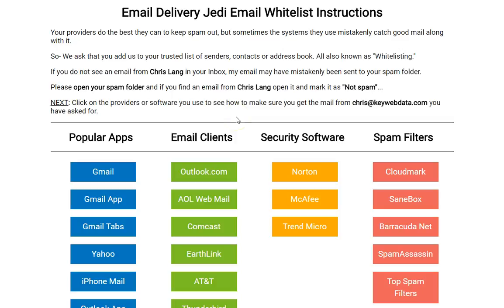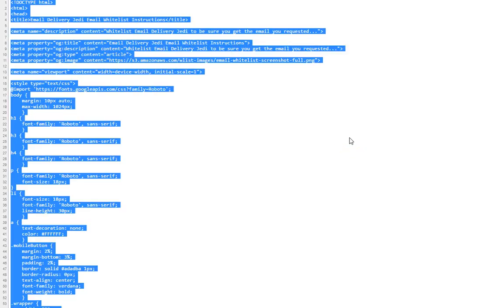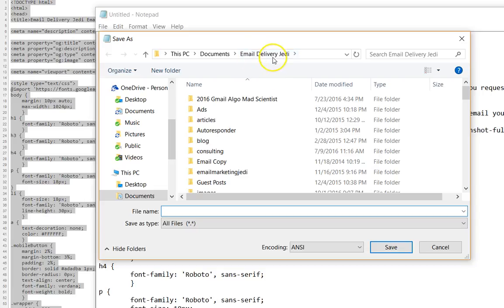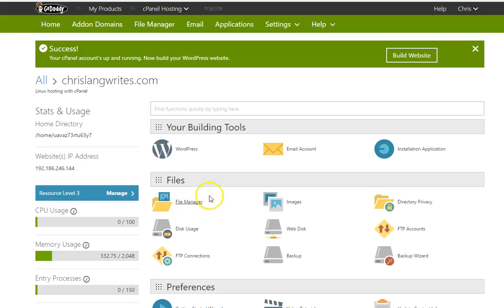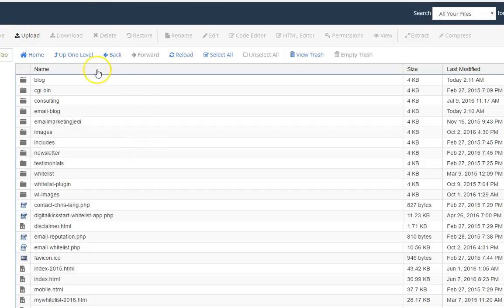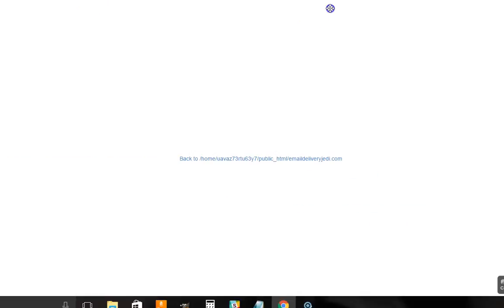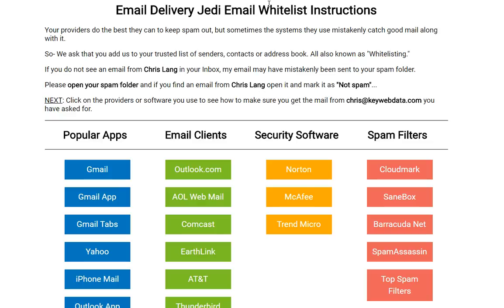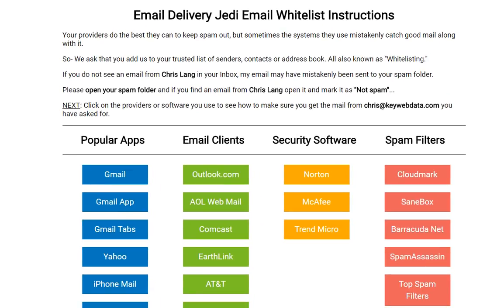Email Whitelist Instructions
If you have genereated your Email Whitelist Instructions here- This is how you can save the file and upload the whitelist page to your site! Please let me know if you have any questions in comments below...